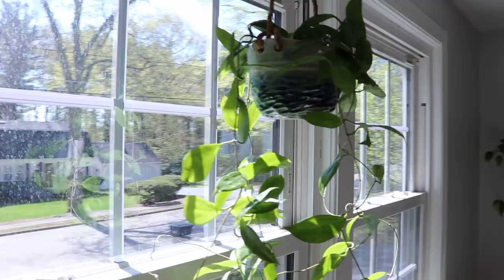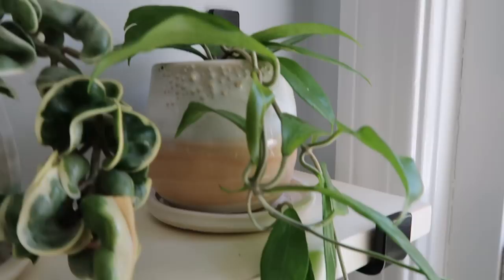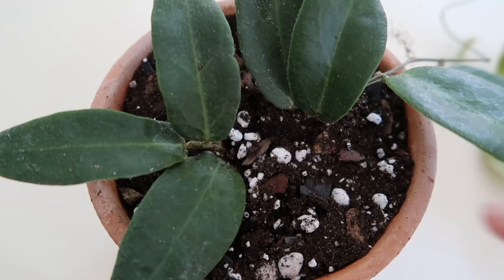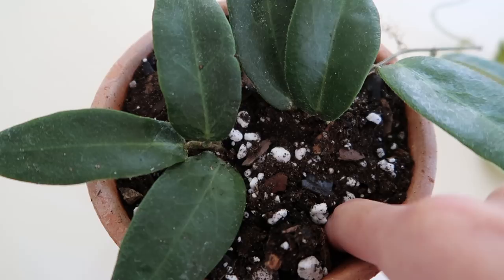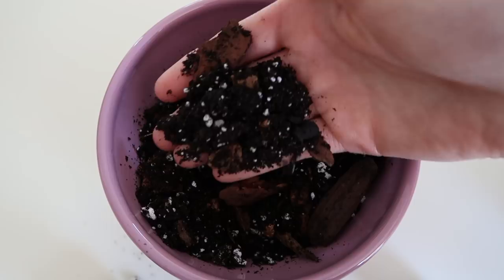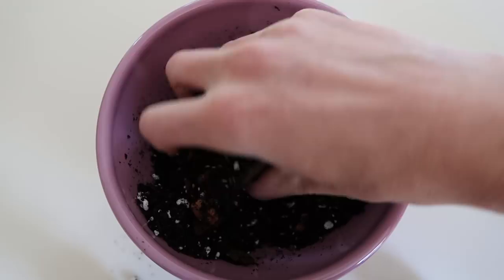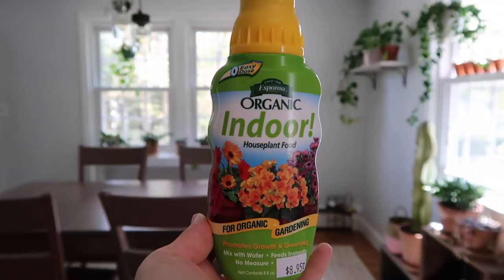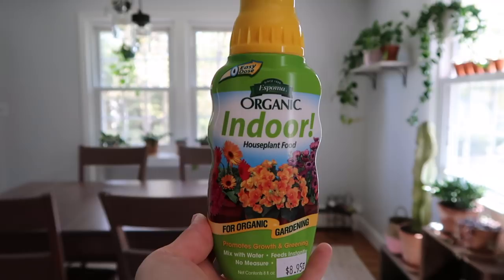hoya plant care tips! | easy care house plants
✿ Follow Me ✿